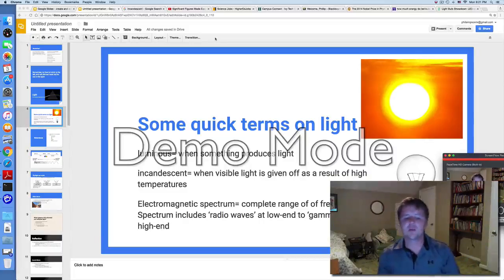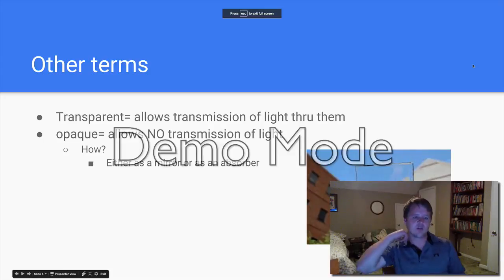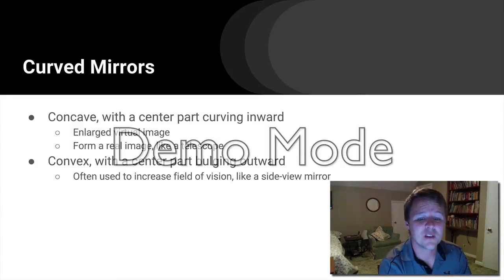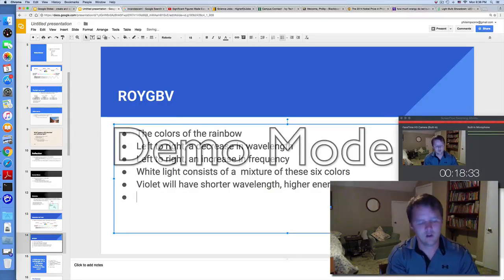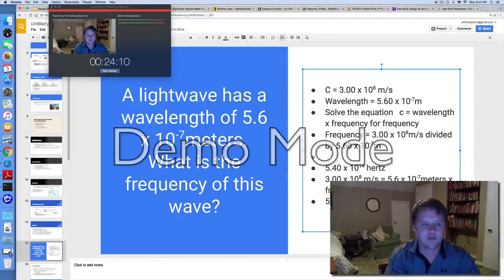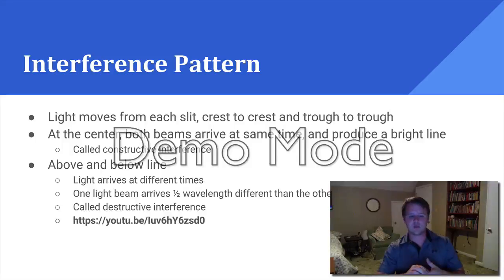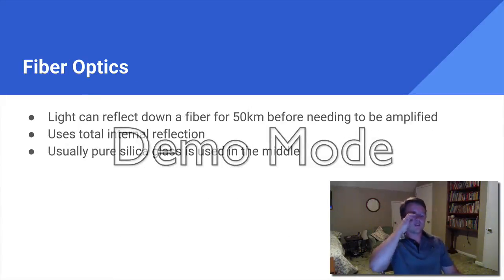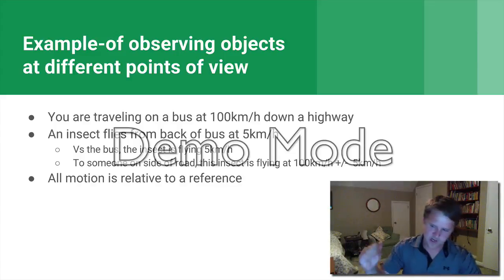Chapter 7 Phil Simpson Powerpoint